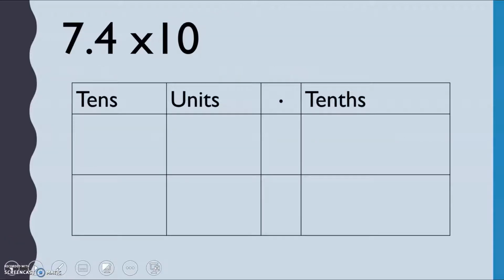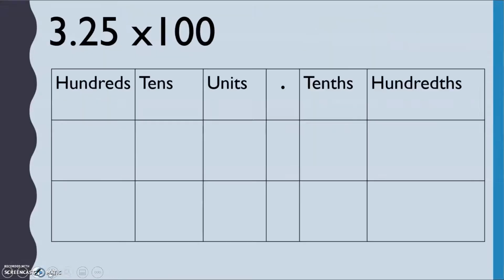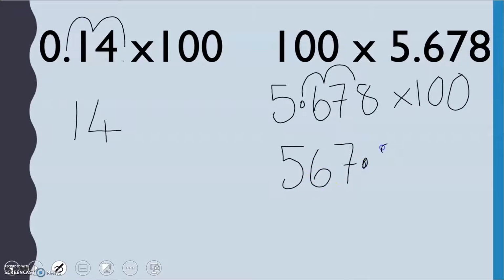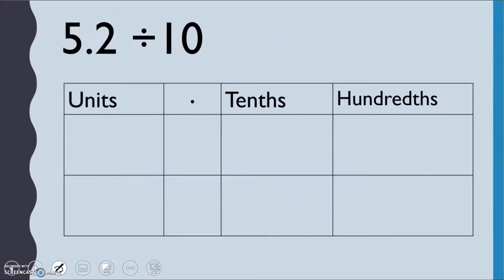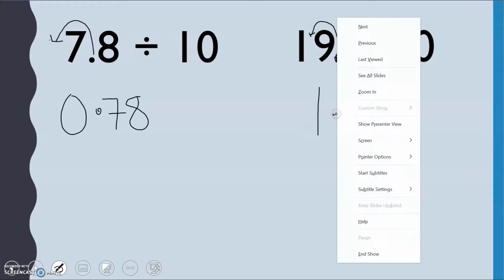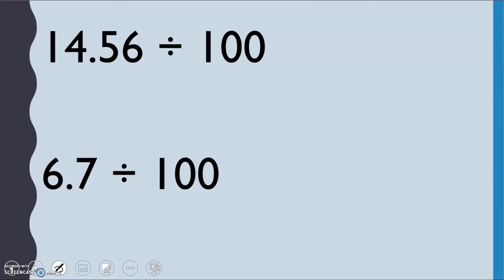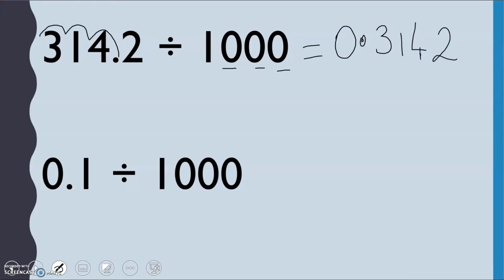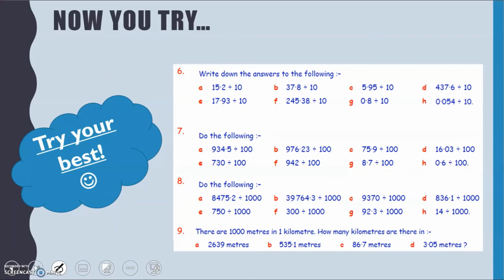Lesson 4 - Multiplying & Dividing Decimals by 10, 100, 1000